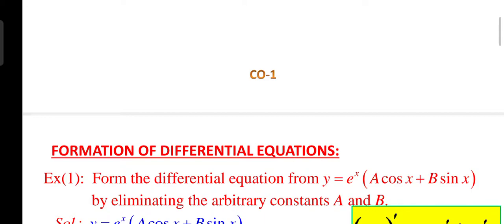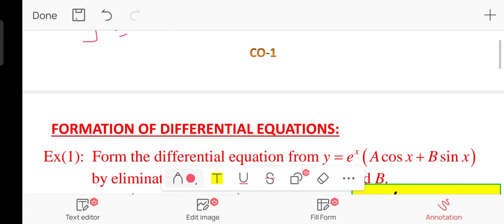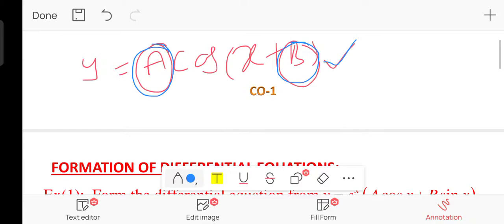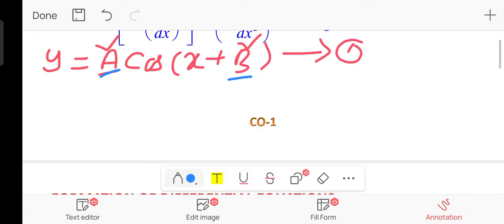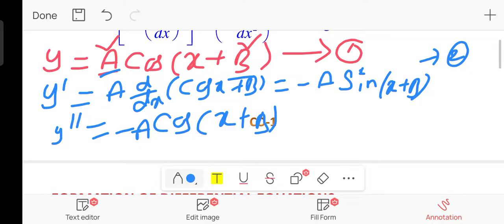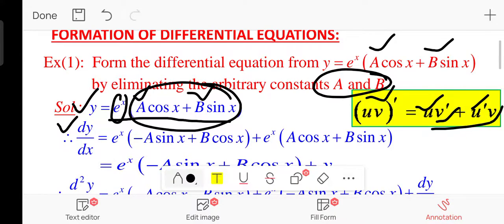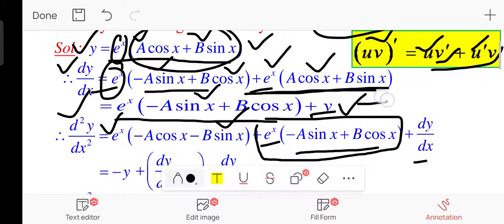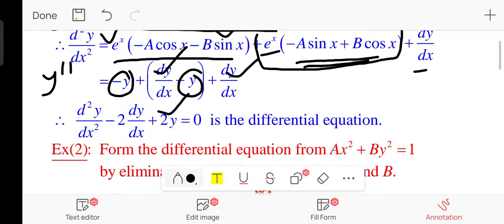how to form a DE